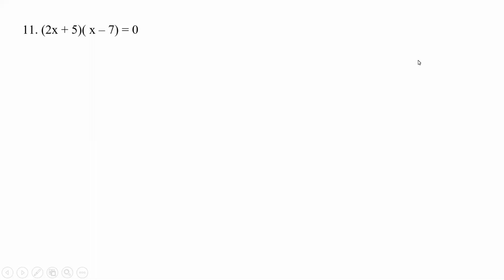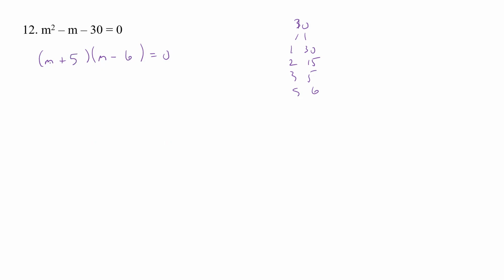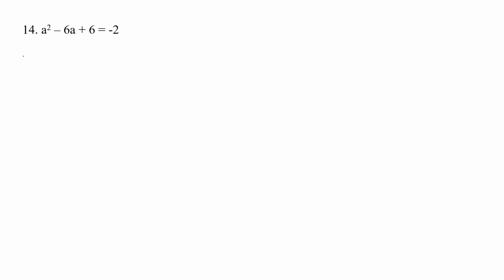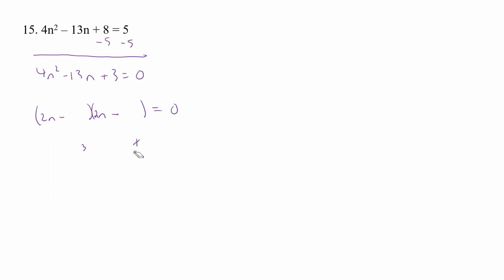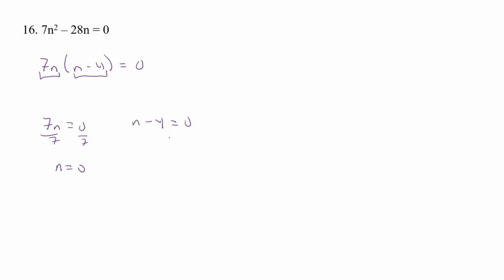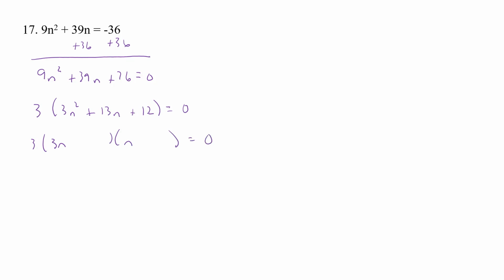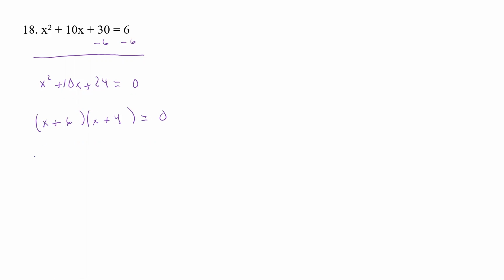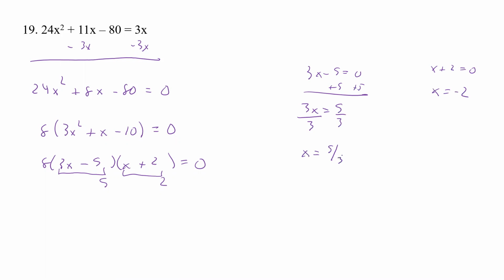8.6 Set 1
Examples:  8.6  Solve by Factoring